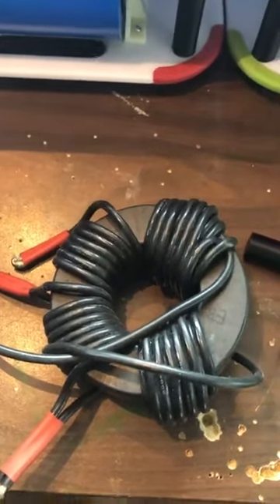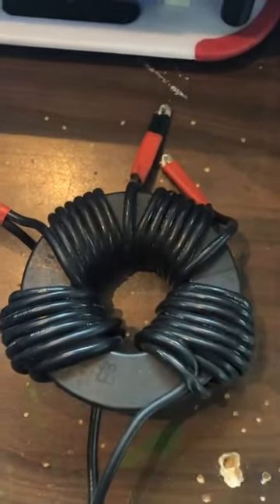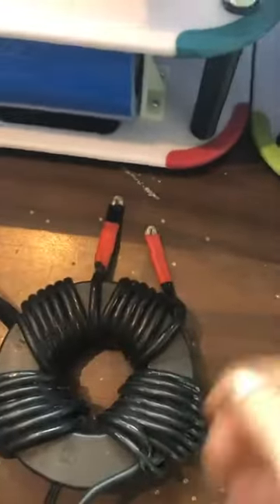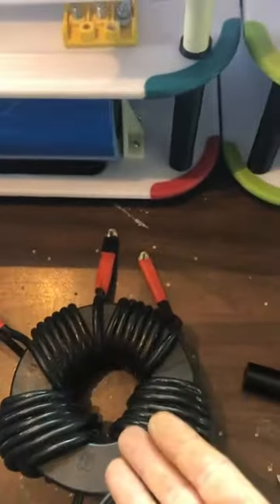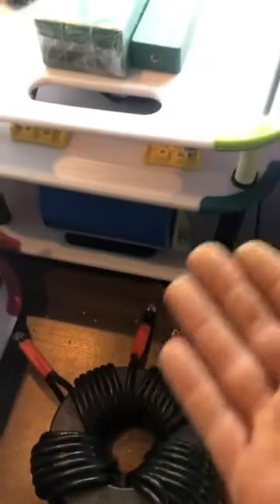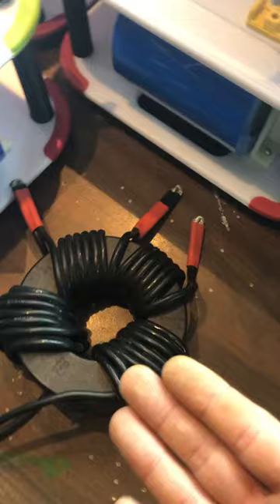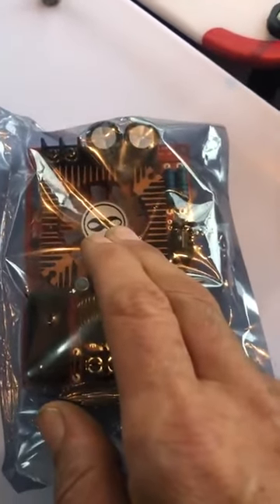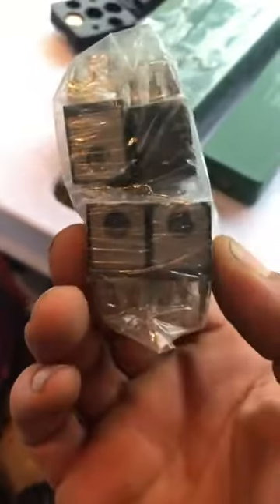Magic coil 10kw output cheat 1500w input 1